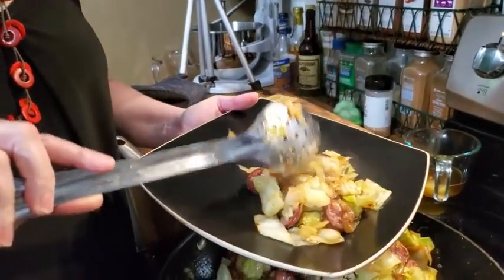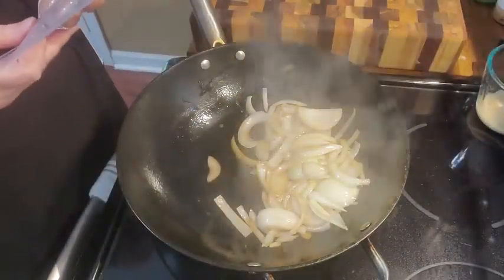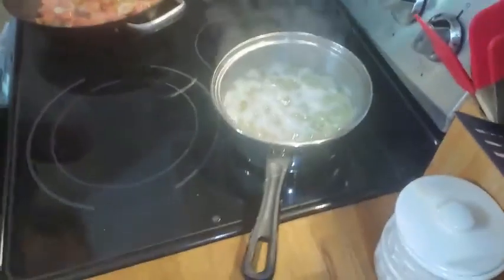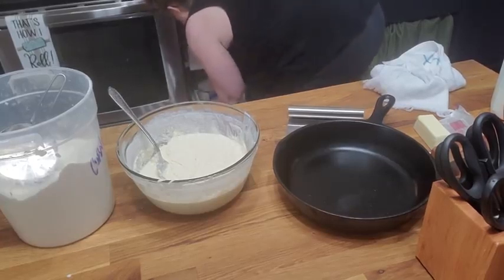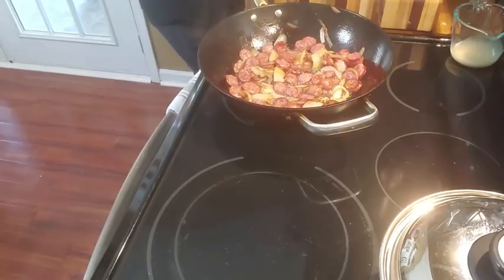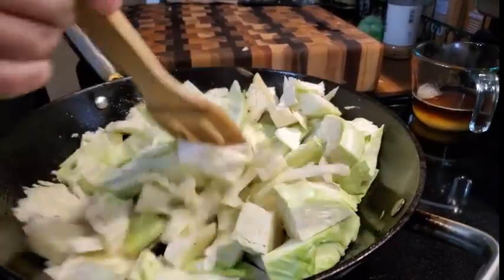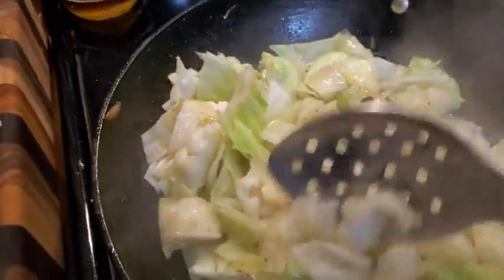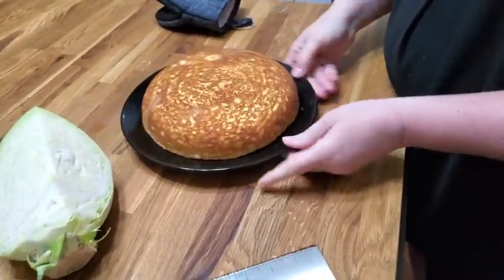Cabbage and Smoked Sausage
Homestyle Foods Southern Flavor Smoked Sausage is now my FAVORITE! It was delicious with cabbage and cornbread and you can't forget the creamed potatoes! I hope you enjoy this video and visit us today This recipe is listed at the bottom of this post.

NOW FOR THIS FAMILY RECIPE:
Pork Sausage & Cabbage
1 PACKAGE OF LINK PORK SAUSAGE
 (I USE HOMESTYLE FOODS SMOKED SAUSAGE)
1 MEDIUM CABBAGE (CUT INTO LARGE CHUNKS)
1 MEDIUM ONION (SLICED)
1 TSP. SALT
1/2 TSP. PEPPER
Slice sausage into round disks 1/4 “thick.  Place in a preheated skillet with onions and sauté until the sausage is golden brown with color.  If you use a less fatty sausage add 2 tbsp. olive oil to your skillet.  Once the sausage is brown and onion is soft, take them out of skillet and place in a bowl and set aside.  Drain oil from skillet reserving it in a glass measuring cup.  Put about 1/4 cup of the oil back in skillet and add cabbage.  Cook on medium heat for 5 minutes.  Add the sausage and onion, continue cooking until cabbage softens.
 I like the cabbage to still hold its shape a little and not be cooked until it is mushy.  Enjoy with cream potatoes and homemade cornbread.